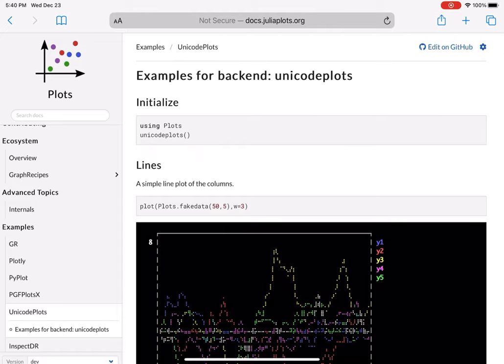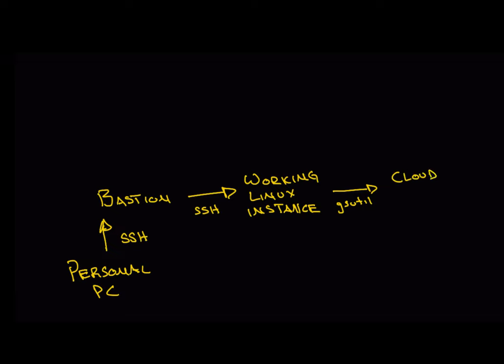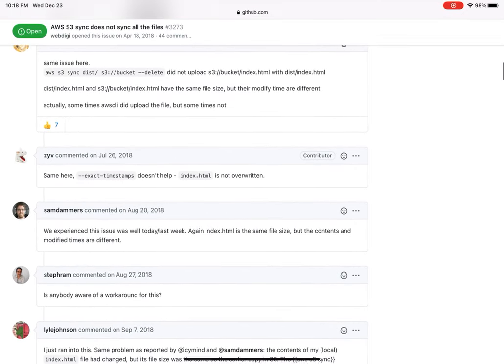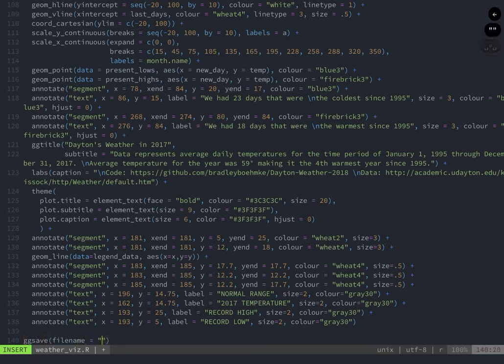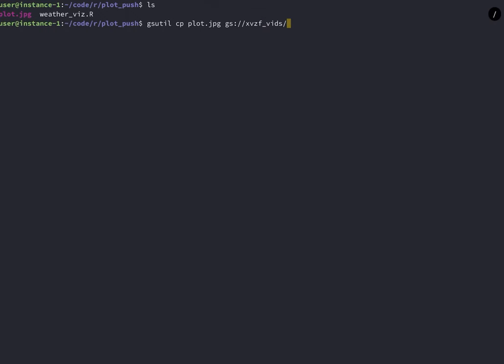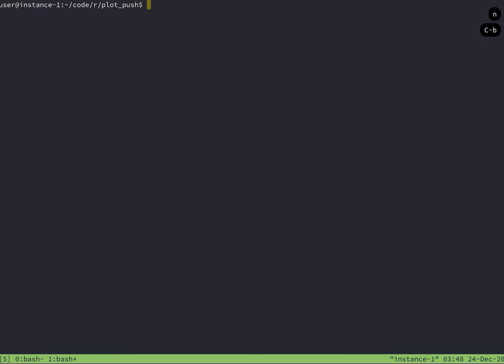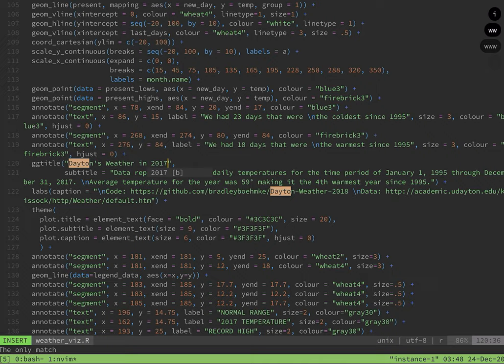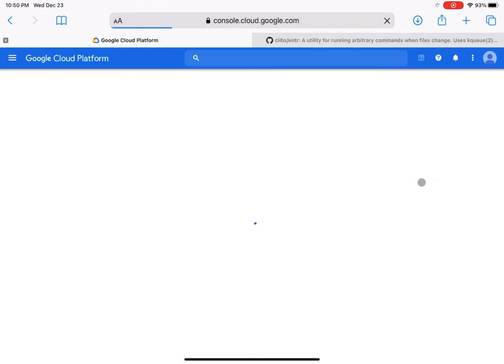Automated terminal plotting with entr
There are two ways to plot in the terminal.
1. terminal graphics like Unicode.jl
2. Pushing images to cloud storage and viewing in the browser

This video covers #2.

I work primarily in the terminal. When I am trying to communicate results I create high quaility visuals. This video shows how I push images that I create in the terminal to cloud storage. Though I show google cloud storage in this video I have also used these same ideas with S3 buckets.

0:00 Start
0:18 Outline
2:30 Get Google cloud utilities
4:47 Automation with entr